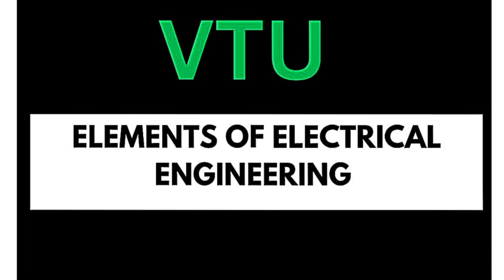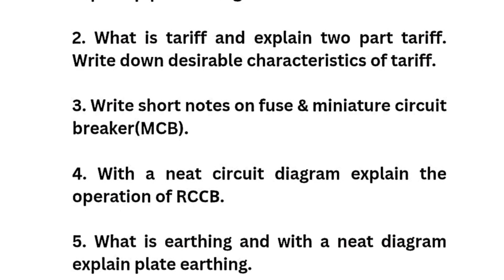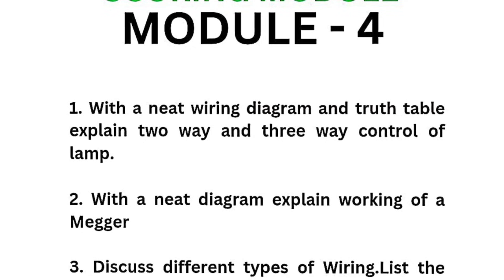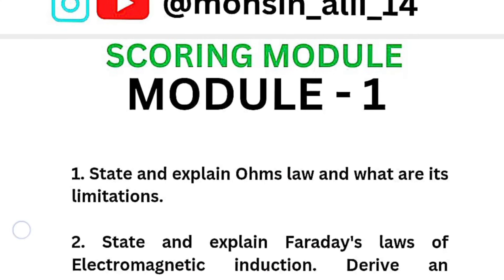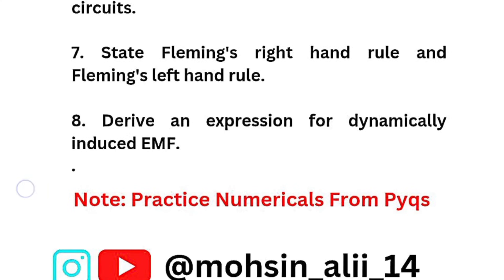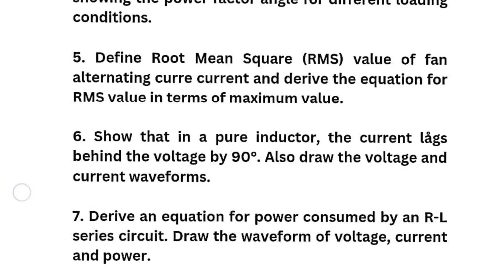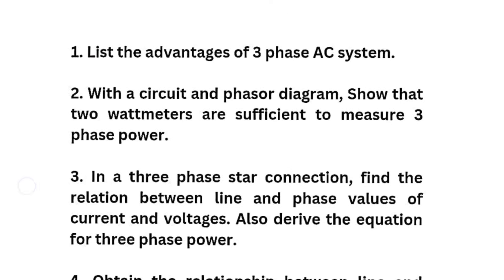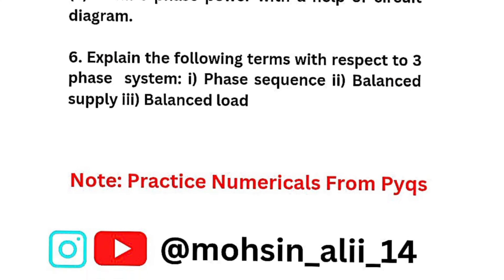Elements Of Electrical Engineering Vtu Important Questions | BEEE103/203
Elements Of Electrical Engineering Vtu Important Questions | BEEE103/203#vtu#vtuexams#eee#beee103

Your Queries,
Elements of Electrical Engineering important questions
EEE important questions PDF
Basic Electrical Engineering notes
EEE previous year question papers
VTU EEE important topics
Electrical Engineering exam questions
EEE last-minute revision questions
Circuit analysis important questions
Kirchhoff’s Law and Ohm’s Law questions
AC and DC circuits important questions
EEE short notes for exam
Transformers and power systems questions
Elements of electrical engineering vtu
Elements of electrical engineering vtu important questions
Elements of electrical engineering important questions vtu
Elements of electrical engineering passing package
BEEE103
BEEE103 VTU
BEEE103 VTU IMPORTANT QUESTIONS
BEEE103 important questions vtu
Beee103 passing package vtu
Beee203 passing package vtu
Eee important questions vtu
First semester eee important questions